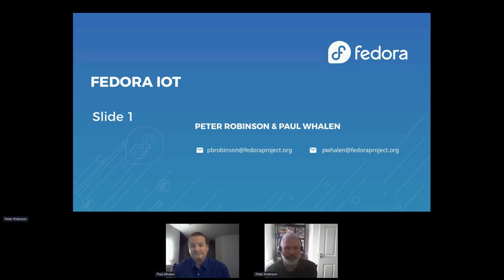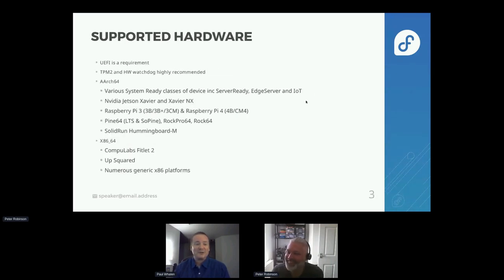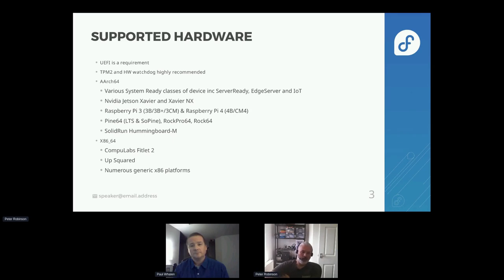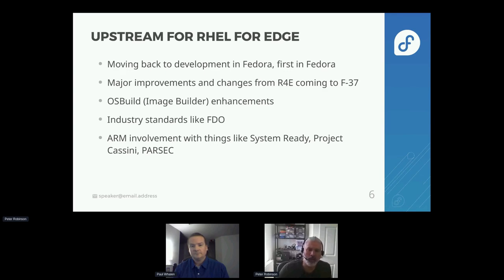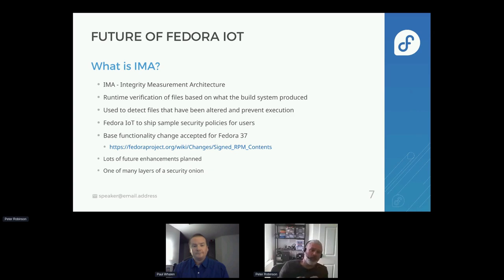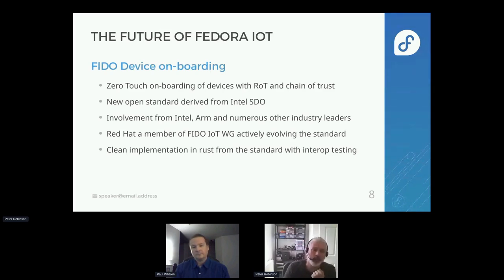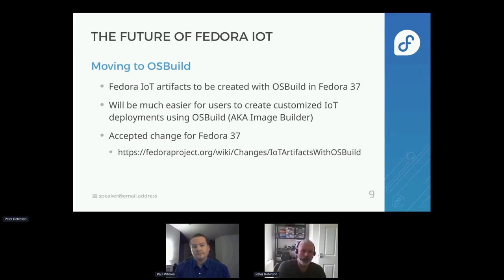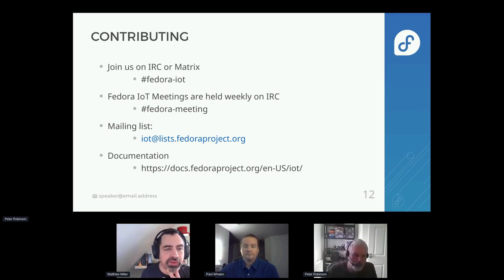F36 Release Party: Fedora IoT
Peter Robinson and Paul Whalen share what's new in Fedora IoT 36 and what's coming in the future.